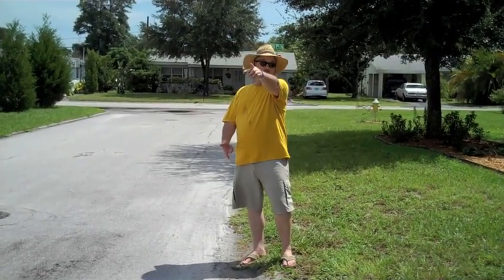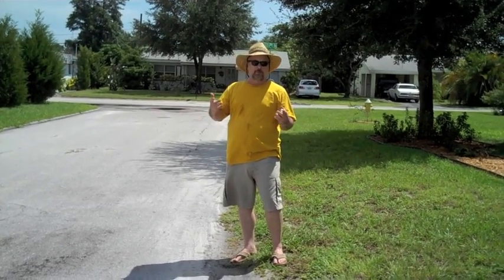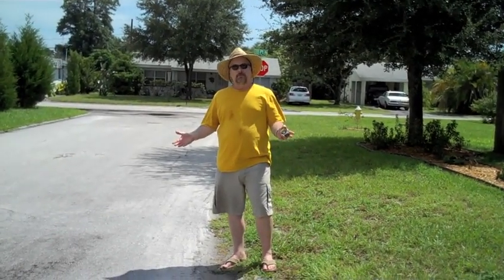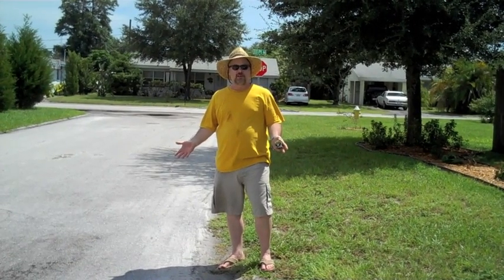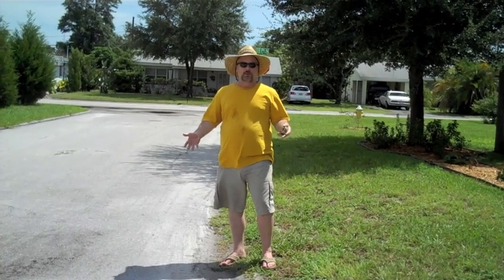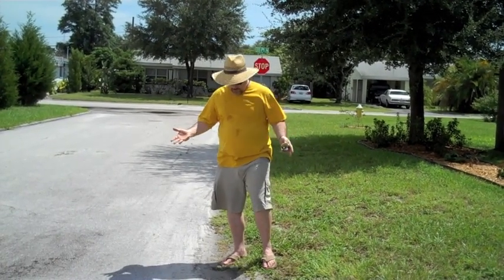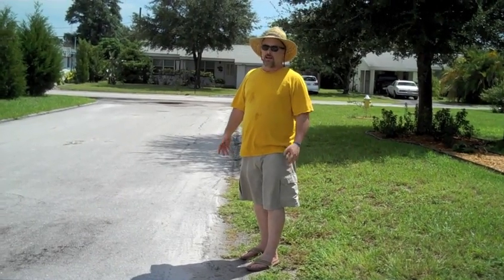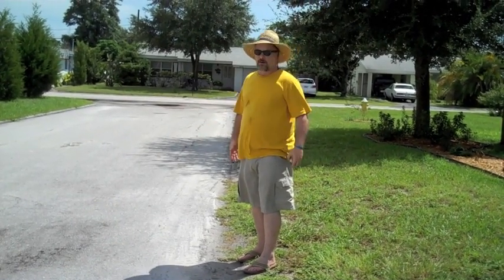How To Estimate A Pole Height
If for ay reason you need to estimate the height of something, like a light pole or a building, here's an easy way to do it using a tape measure (in this case) or a stick and a little simple eyeballing.  Note, the camera does not accurately portray what I saw with my eyes but hopefully you get the idea.